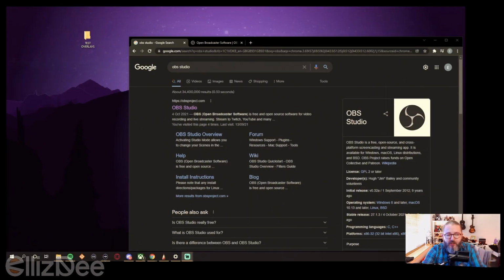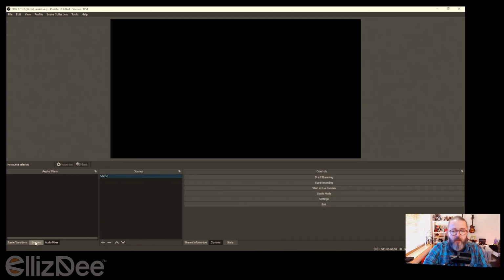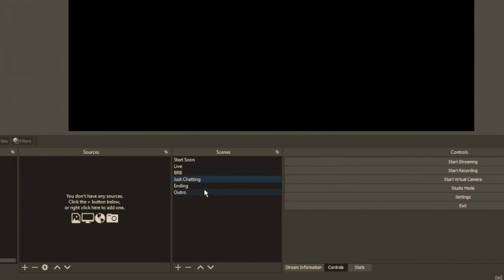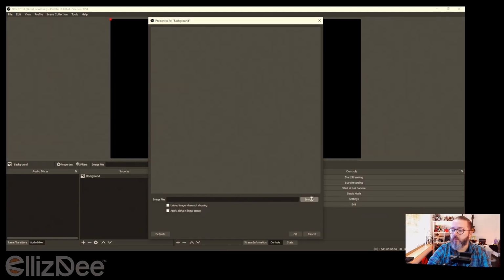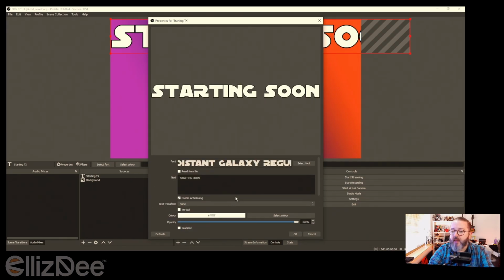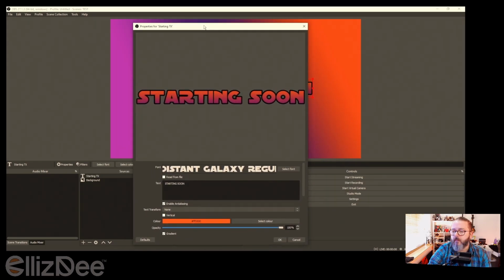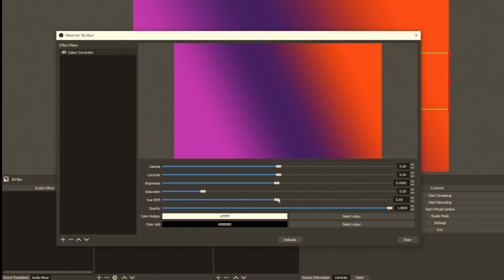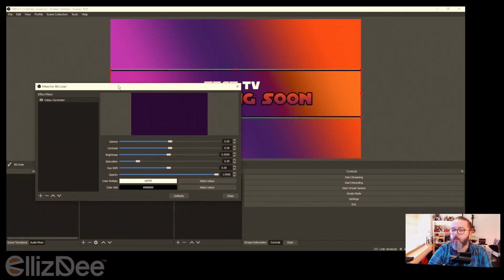How to make overlays for FREE!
In this upload, we will be going over how to make a set of overlays for free using OBS and some other free software. This is for anyone starting out in Streaming and Content Creation. with simple, easy-to-understand descriptions.

✅ Recommended tools and reference numbers:

The screen size for your custom background is 1920 x 1080

Music Used in this Video:

Song/Music: Upbeat Synthwave
Artist:              VensAdams
Album:             NA
License Type:  Commercial, worldwide

Song/Music:    Fashion RnB
Artist:                Micrah
Album:              NA

Song/Music:   This Is Halloween Ident
Artist:                GoodIdeaProduction
Album:              NA

All licenses available on request